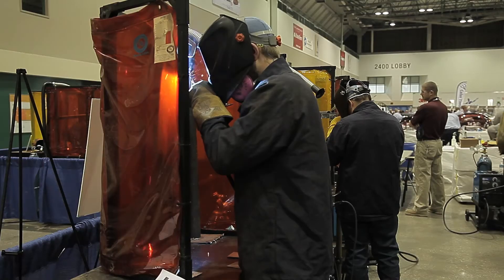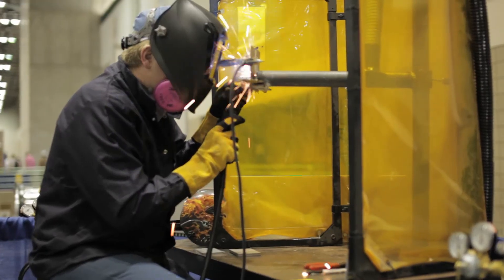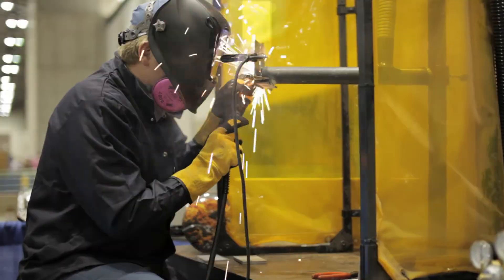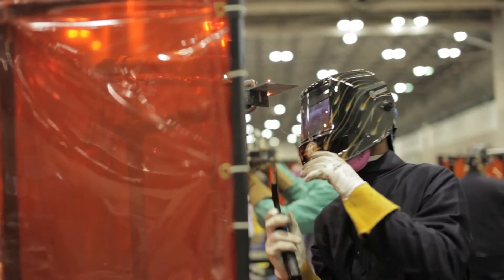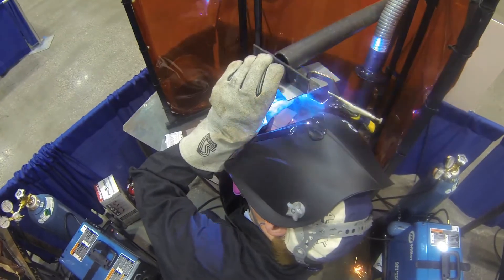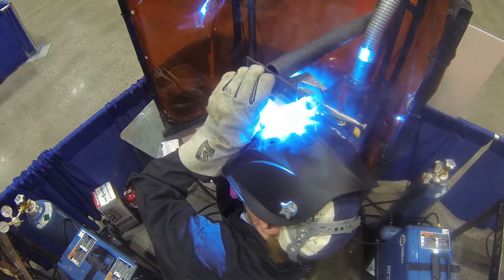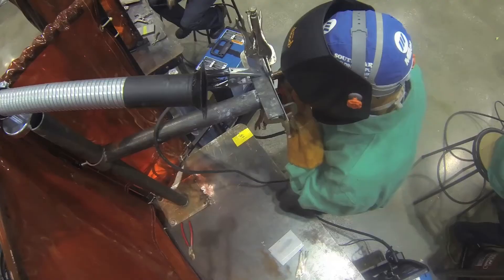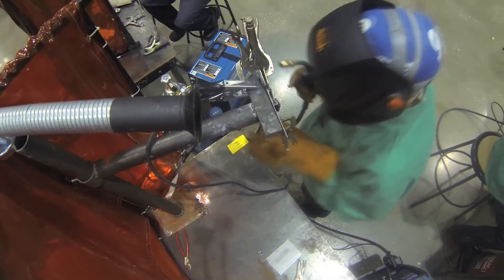SkillsUSA Championships Welding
Students competing in Collision Repair Technology at the SkillsUSA National Championships, must complete a series of task in Welding, Plastic Repair, Metal Finishing and Structural Damage.
In this video we discuss the competency skills the students must show for the welding section of the competition which follows the I-CAR welding certification program